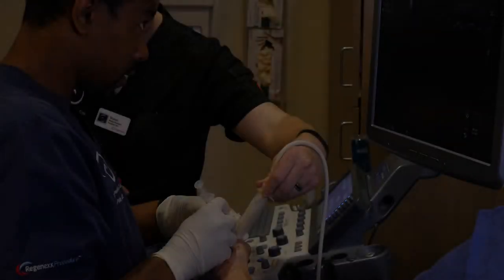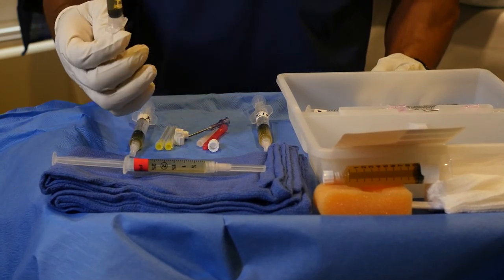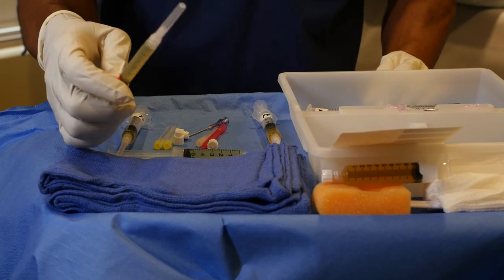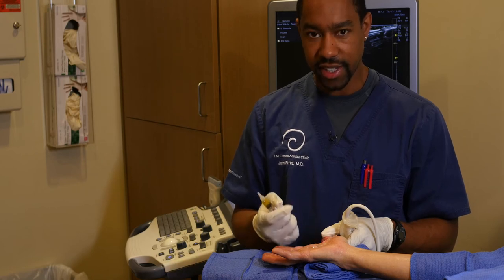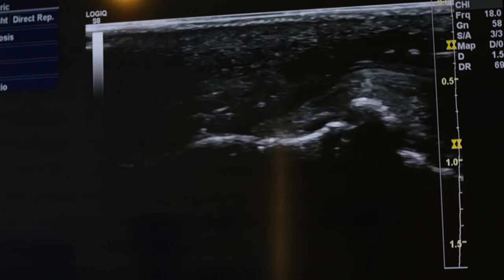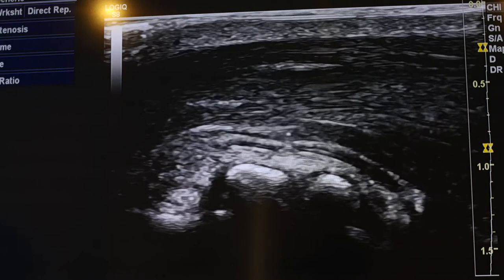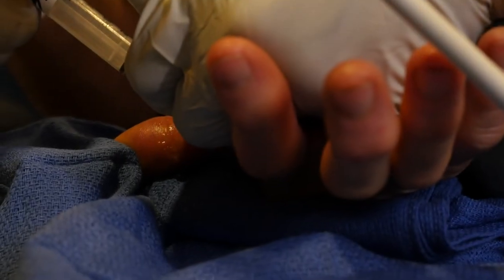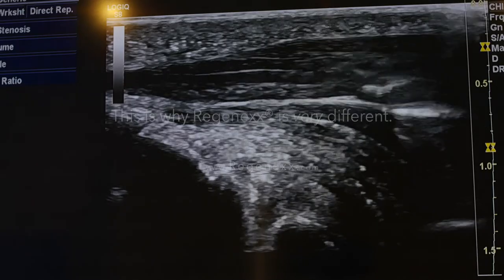PRP to Treat Hand Arthritis and Trigger Finger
Hand arthritis and trigger fingers can be helped with precise platelet rich plasma (PRP) injections or stem cells, depending on the pathology. Dr. Pitts demonstrates how this is done using sophisticated imaging guidance.